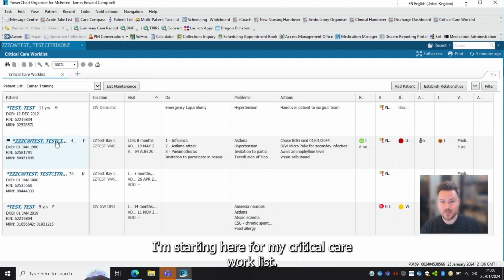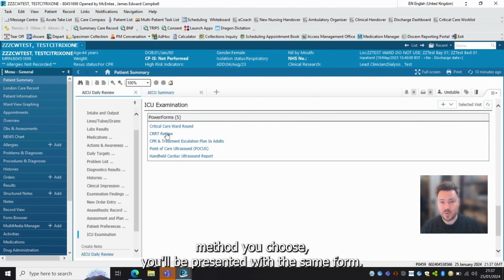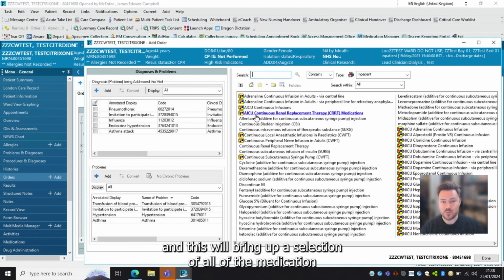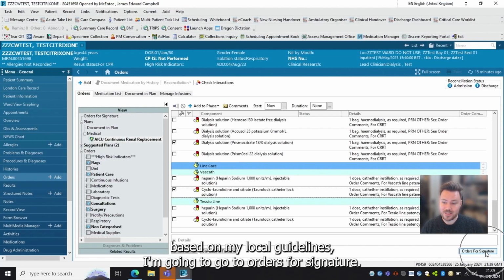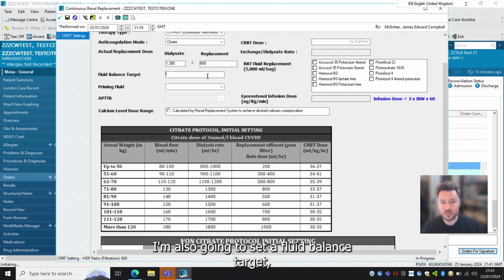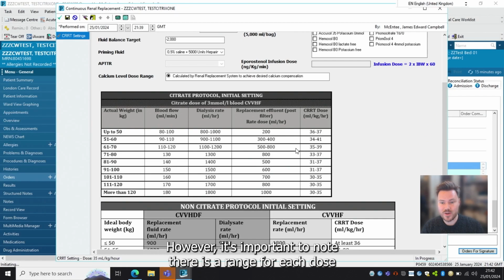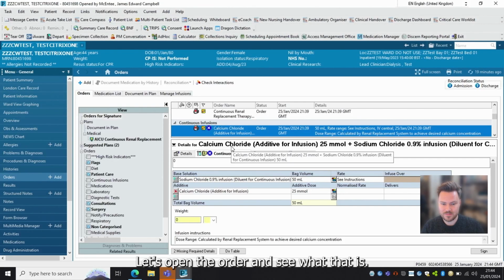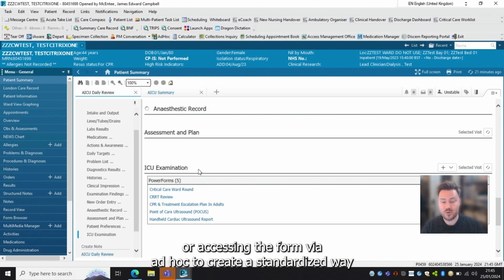Renal Replacement Therapy - How to prescribe RRT in Cerner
This video walks you through the process of prescribing renal replacement therapy including settings, fluids and medication.

Produced by Dr James McEntee for North West London Critical Care Cerner Education.

Special thanks to Chelsea and Westminster AICU for facilitating these videos.